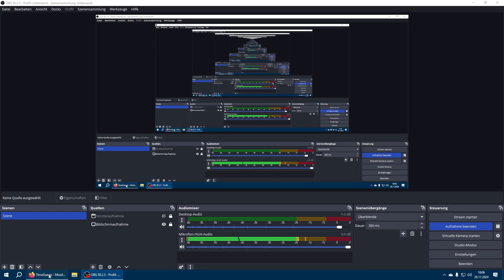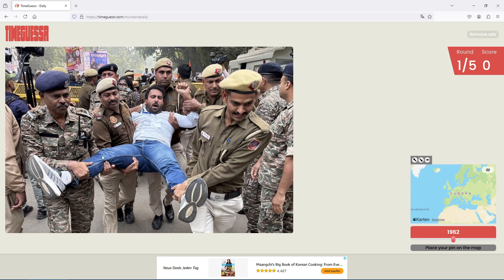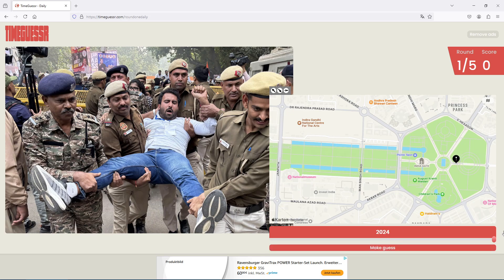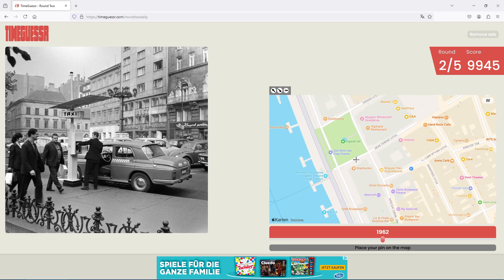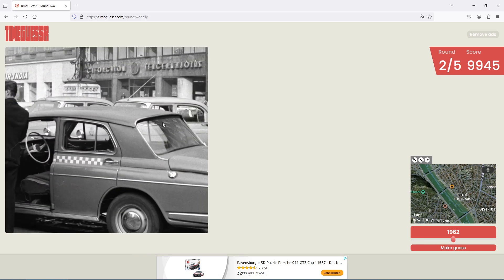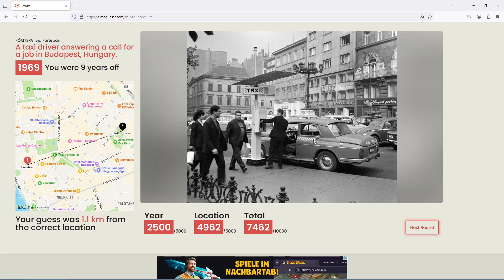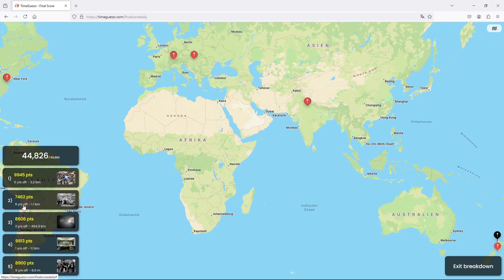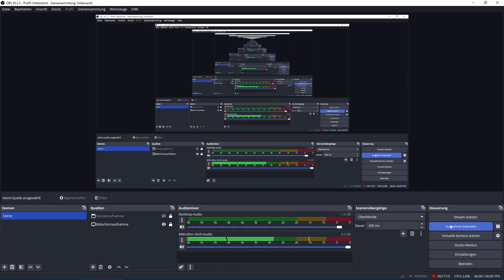Daily Timeguessr #546 - A TG-classic selection of sites